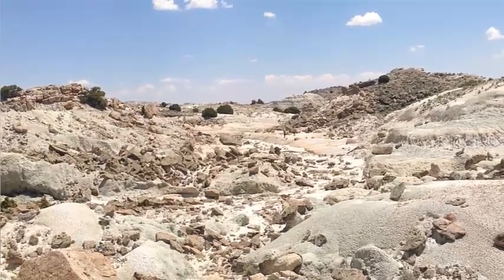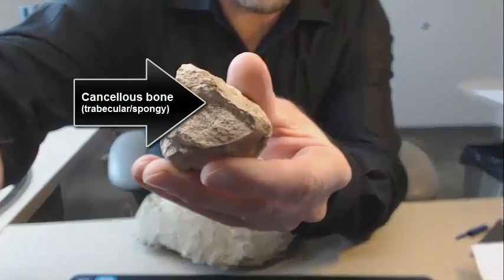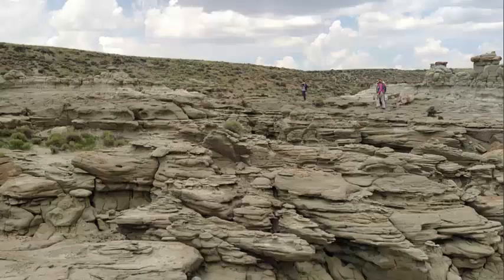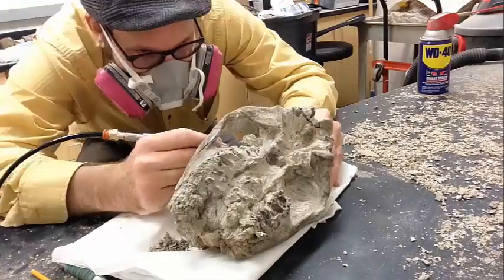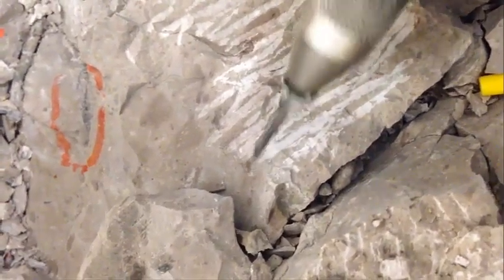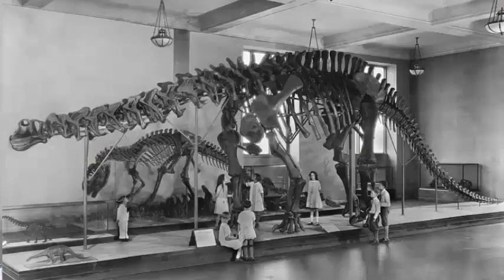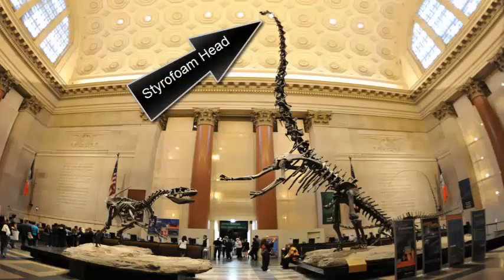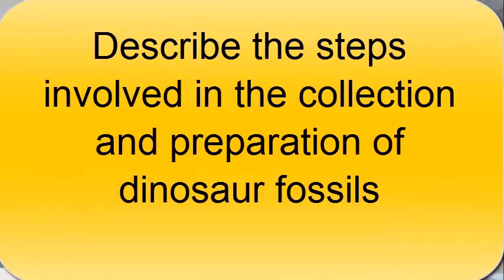How do you get a dinosaur into a museum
Here is the website to convert Latitude/Longitude, UTM and PLSS coordinates
Natural History of Dinosaurs by paleontologist Benjamin Burger, Assistant Professor at Utah State University Uintah Basin Campus.

To learn more about Benjamin Burger: benjamin-burger.org
To learn more about taking a class at Utah State University: uintahbasin.usu.edu or geology.usu.edu